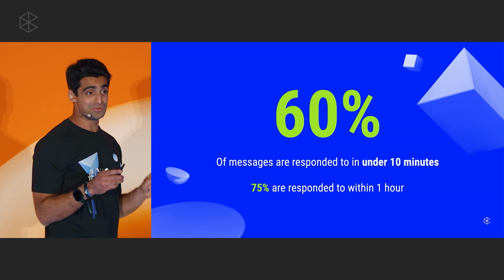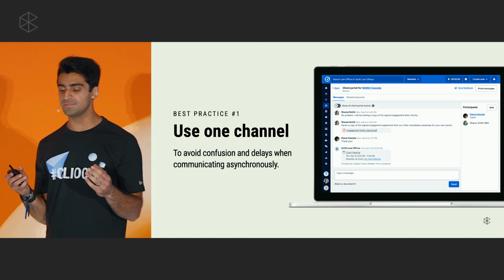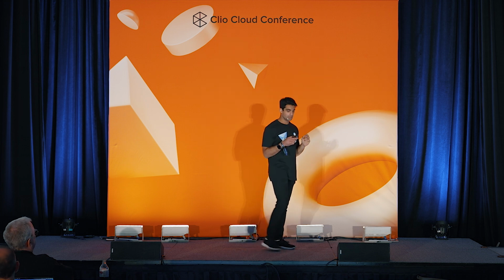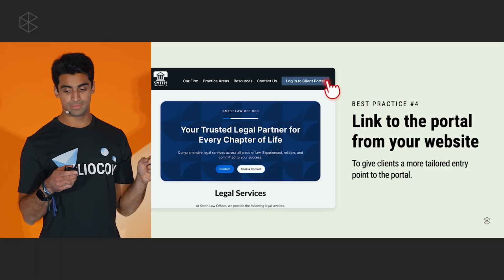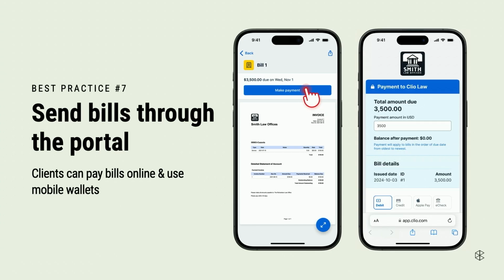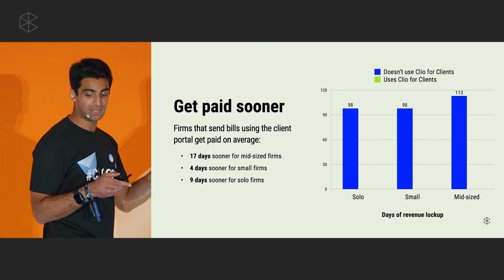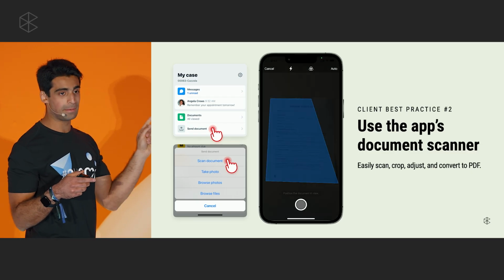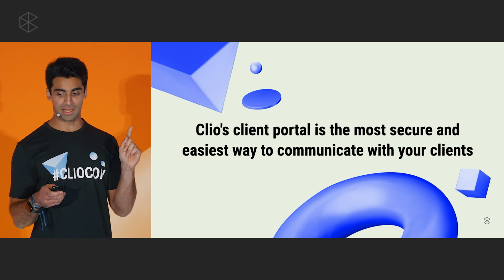How to implement Clio for Clients in your Firm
Make it easier to engage with clients in a way you both will love! In this session, you'll we will cover:

· How Clio for Clients works
· Provide practical tips for onboarding clients to Clio for Clients
· Best practices and avoiding pitfalls

Give your clients visibility into case updates and important dates with their very own app.